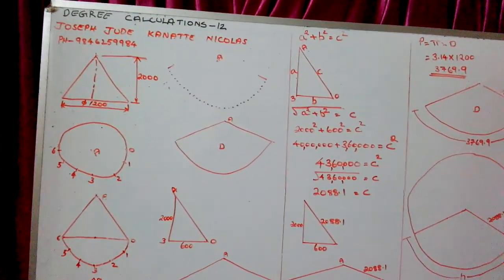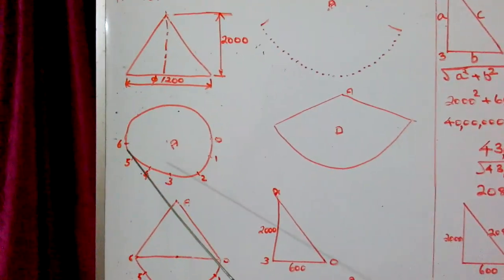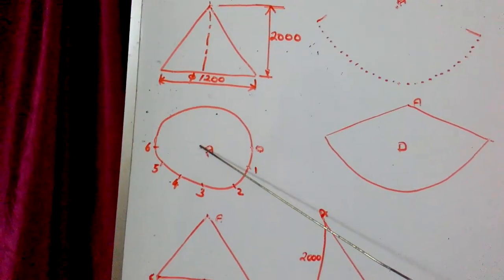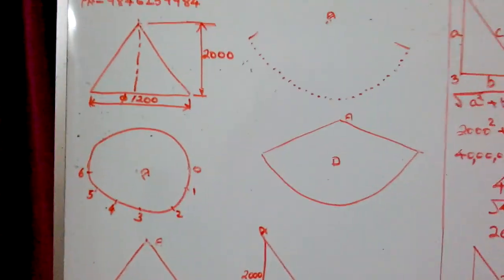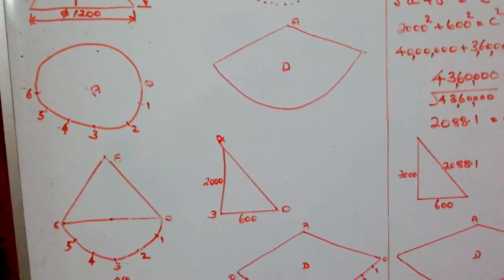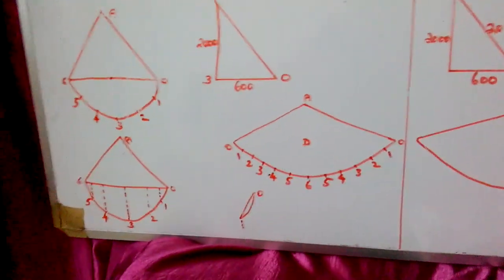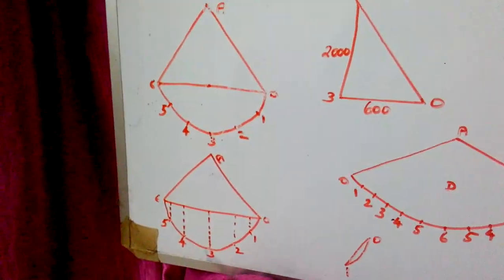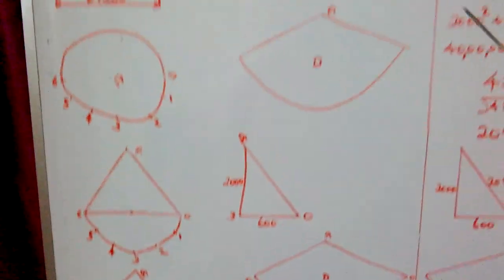Degree Calculations English Episode 12, Joseph Jude Kanatte Nicolas, pipe fitter formula book, degre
Degree Calculations 12, is my 102nd video of 11 series.

Typing, 'Joseph Jude Kanatte Nicolas' in searching bar you will get my 102 videos.

Through this video, I teach the easy methods to make a development of a cone.

It is the English version of Fabricated Cones and Structural Supervisor's manual.

Use ear phone